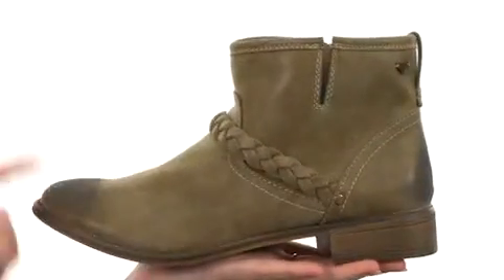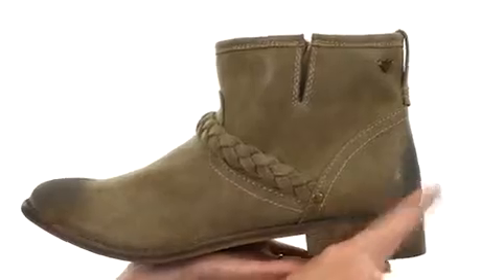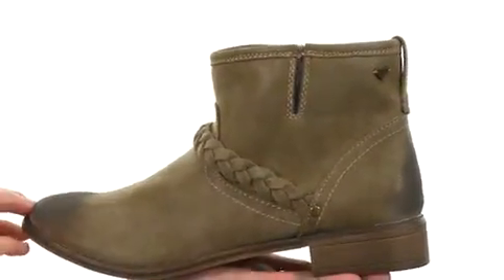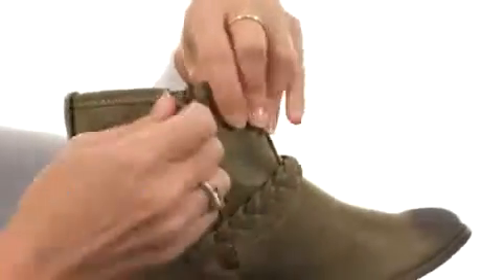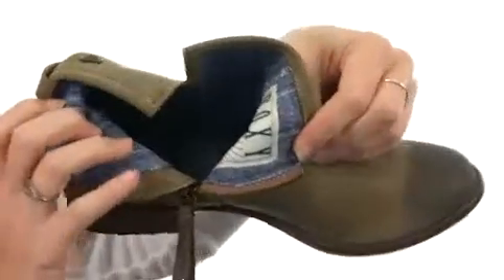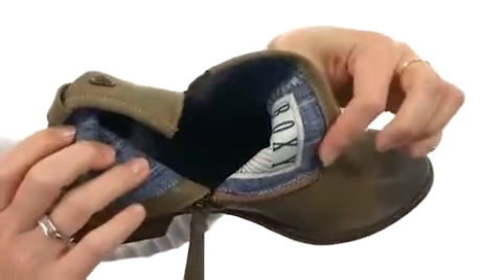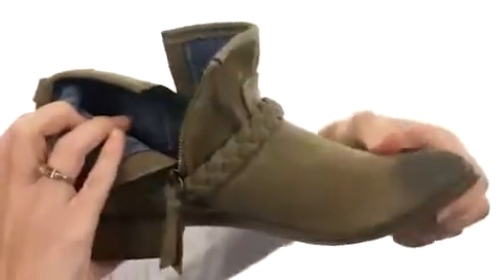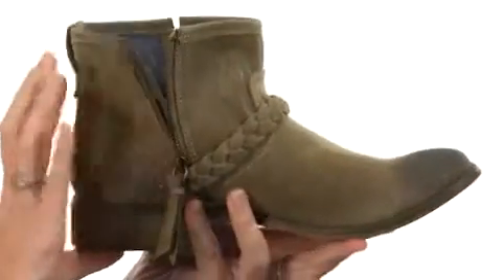Roxy Women's Madison Western Boot